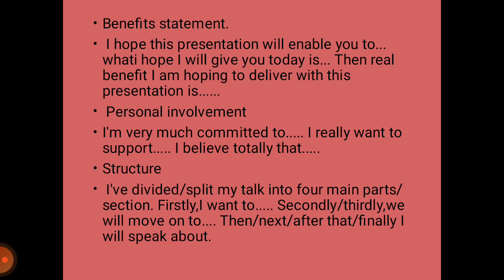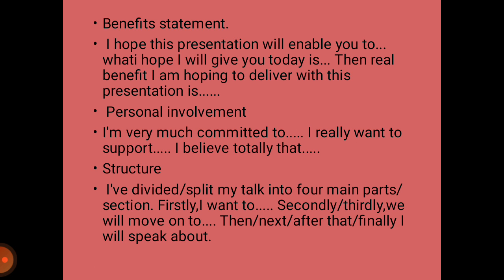Unit 2.5 presentation Language